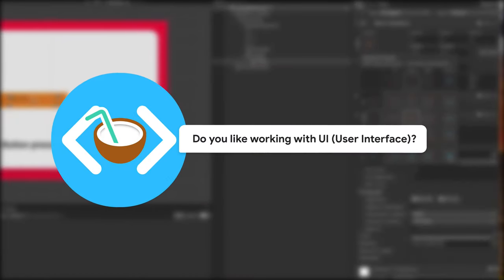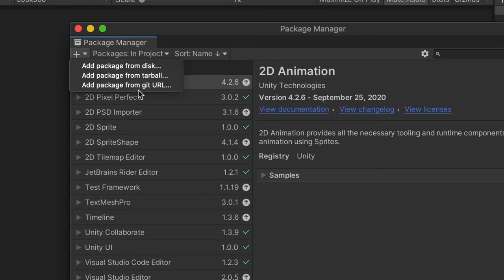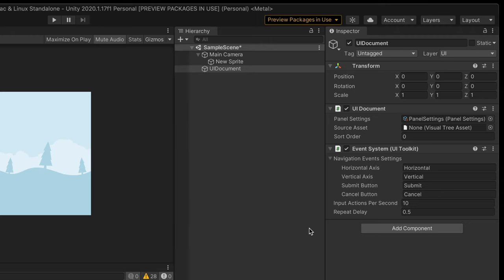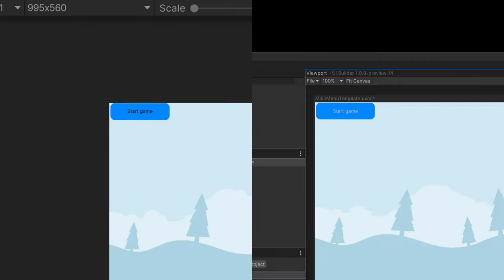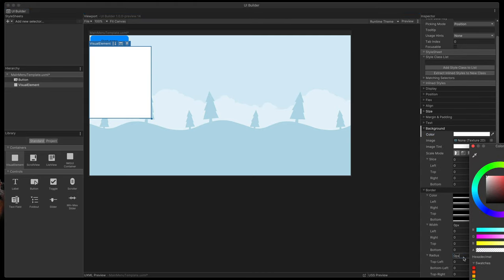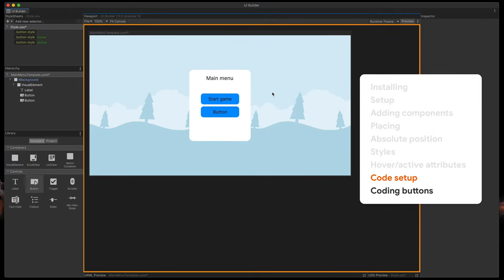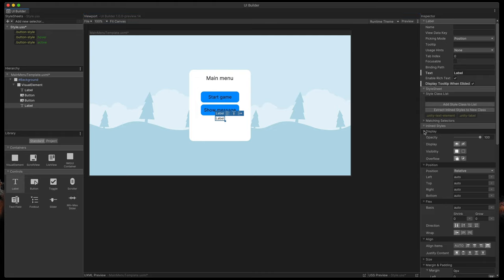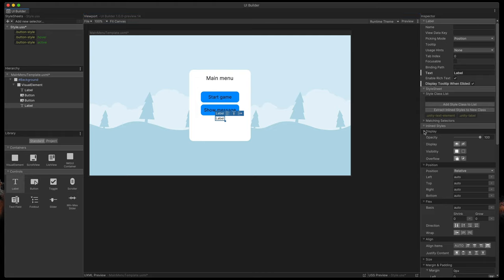Get started with UI Builder (UI toolkit) - time to ditch old UI system?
This tutorial/guide will show you how to get started with the new UI builder (UI toolkit) package in Unity. I know that many of you prefer to white your UI in code or would like to have some kind of standardised way of doing that. While I myself love older UI system I also see a lot of positive aspects of this method. I will show you how to create a simple labels, buttons, visual elements and how to style them. Finally at the end we will write some code to make our UI interactive.

If you'd like to see more UI builder in action, check out my previous livestream where I explored this package

You will learn:
- How to create a button in UI builder
- How to create a label, text in UI toolkit
- What is UI builder package
- What are the alternatives to Unity UI system
- How to code UI builder layout

Timestamps:
0:00 - Intro
0:49 - Installing
1:50 - Setup
3:22 - Adding components
4:36 - Placing
6:58 - Absolute position
8:26 - Styles
10:13 - Hover/active attributes
11:23 - Code setup
14:01 - Coding buttons